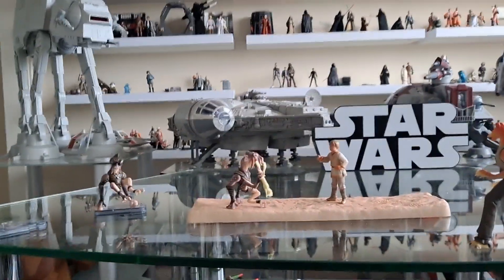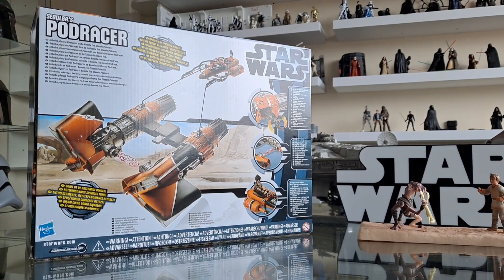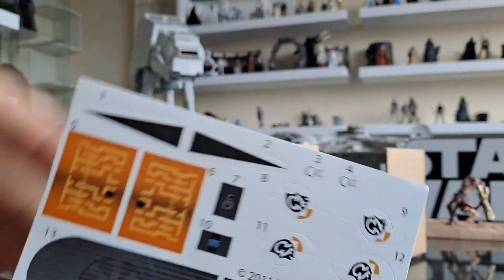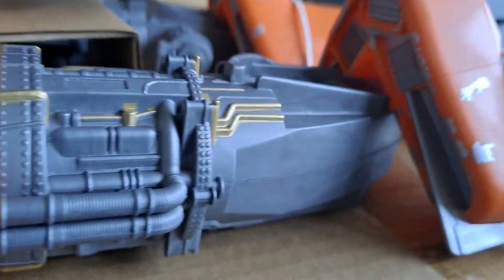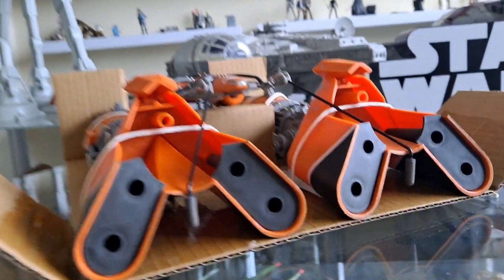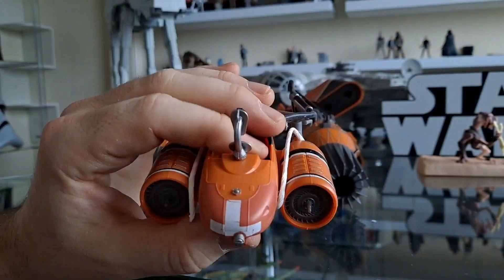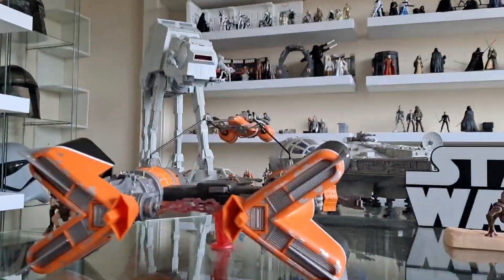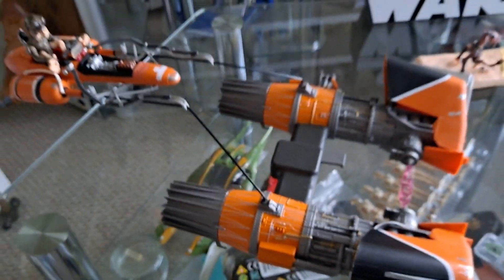STAR WARS | The Phantom Menace | SEBULBA'S PODRACER! | Opening & Review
So, finally I've snagged a Sebulba Podracer! Not just any; it's the 2012 Movie Heroes version..   which is by all account's ab update ALAS, it would've kicked more ass in The Vintage Collection! 😉👌🏼💙

Wirral,
CH31 9GE
UK

(hit join button)